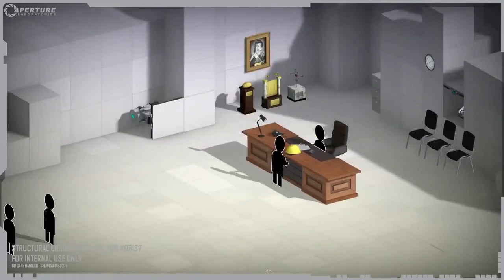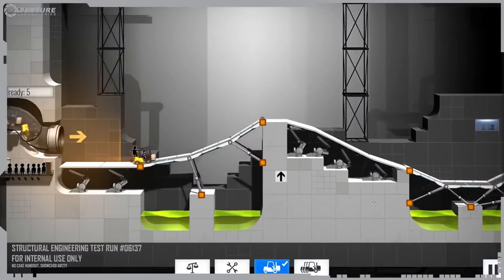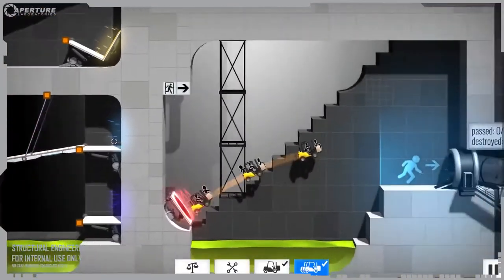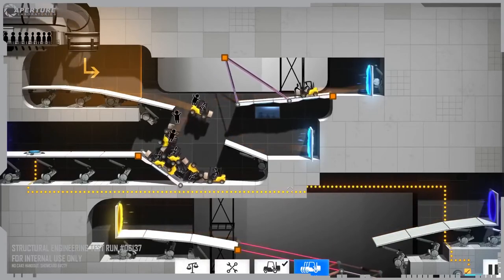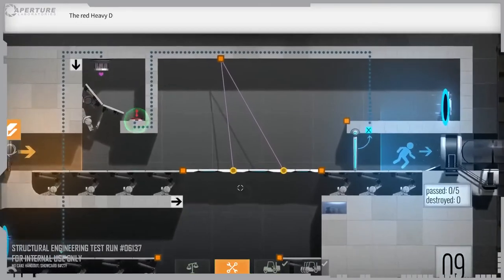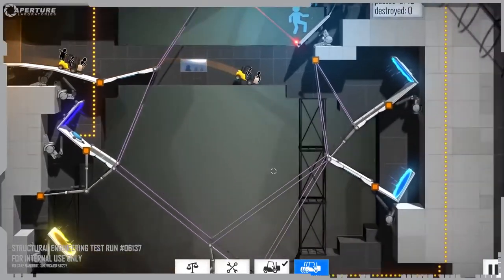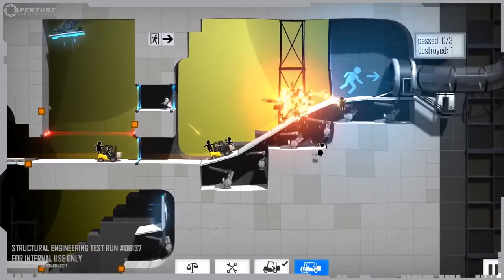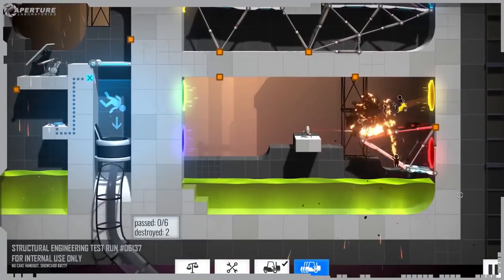Bridge Constructor Portal - Game Trailer - Nintendo Switch | AEW5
Bridge Constructor Portal